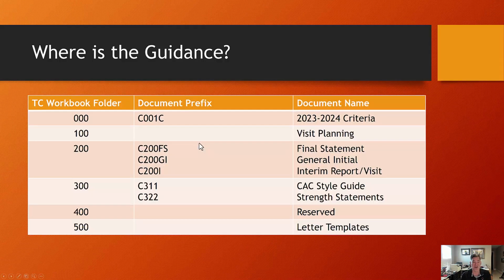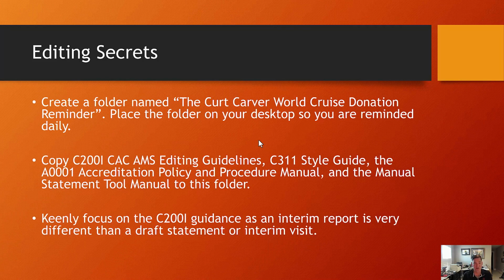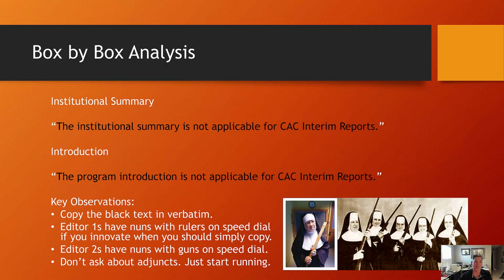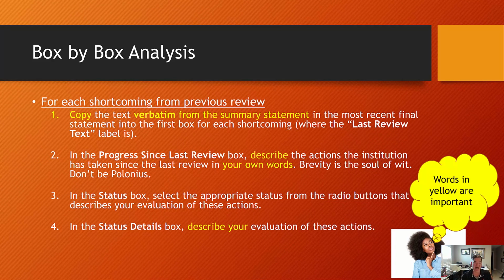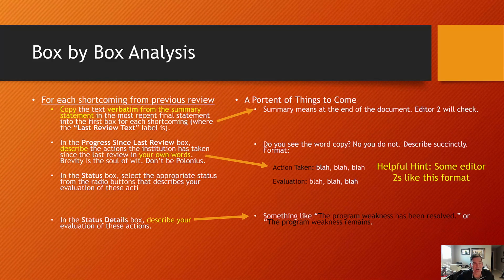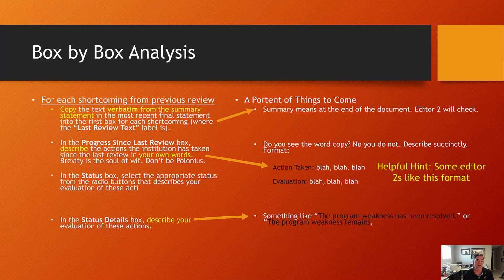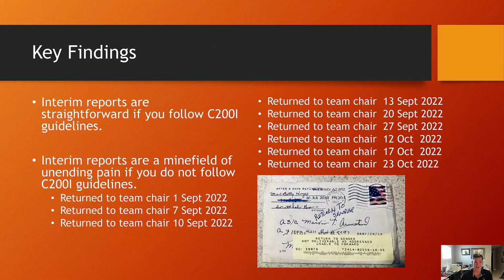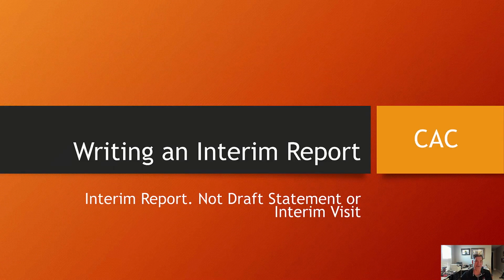2023-24 AMS Interim Report Training Video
This short video explores how to write an interim report for the CAC commission as part of an ABET evaluation.